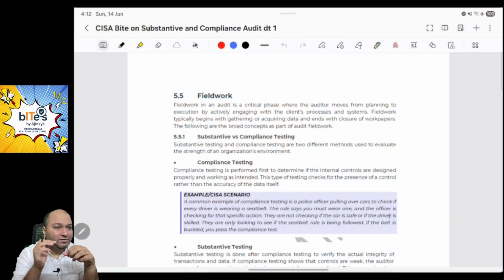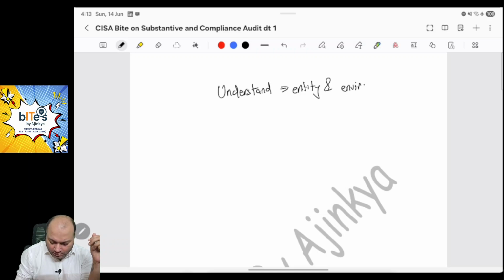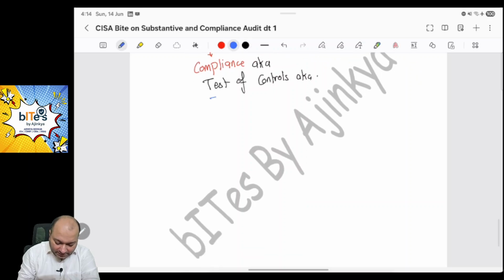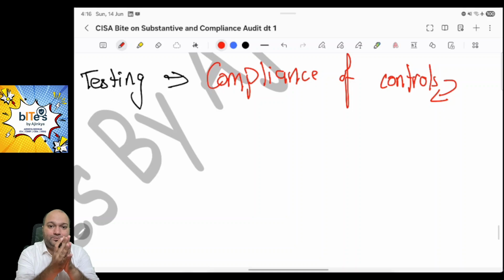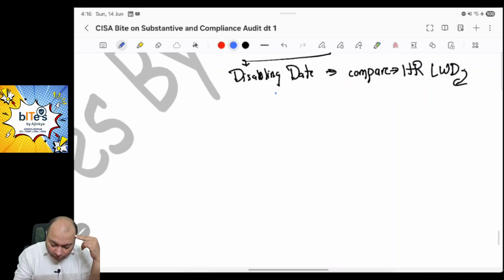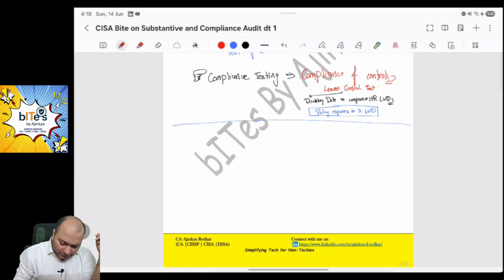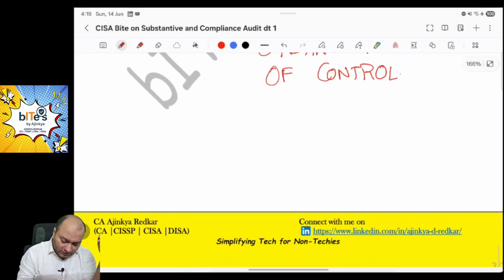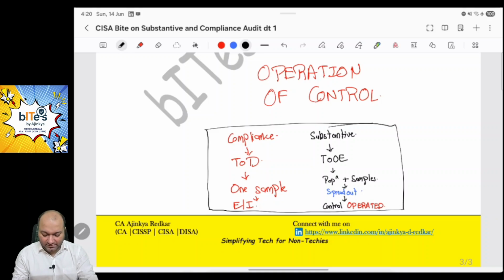CISA Bite 1 Compliance vs Substantive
Hello CISA Fellowship!
This is the first video on CISA Bite.
I will try my best to address those doubts.

Your CISA Guide,
Ajinkya.